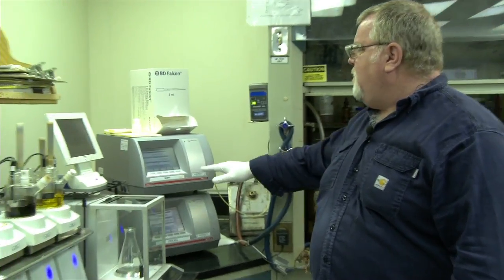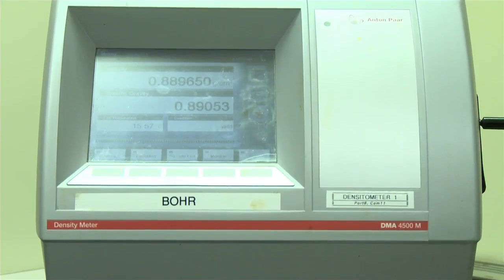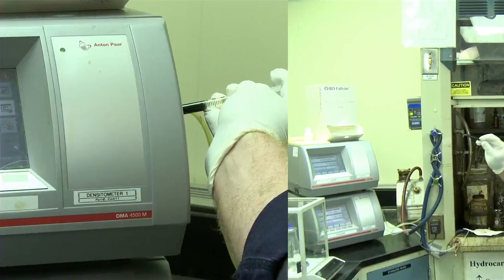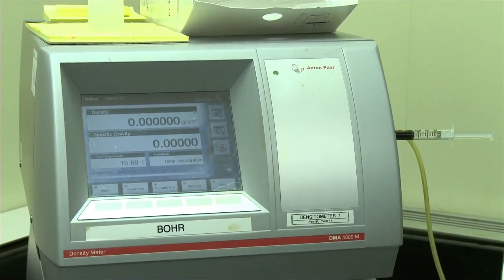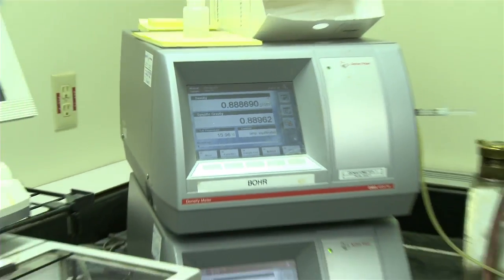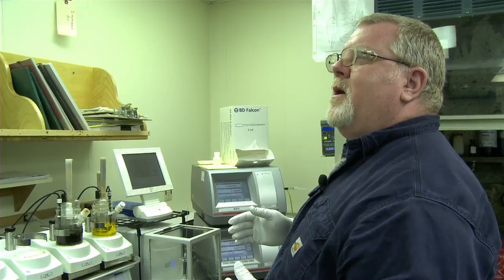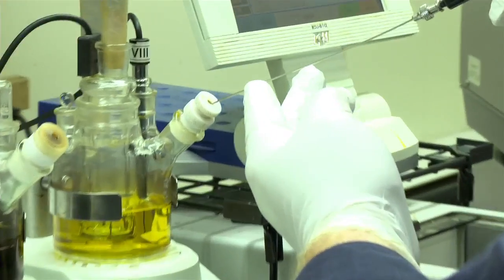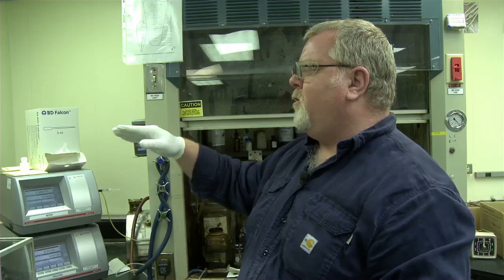Prudhoe Bay BP Lab 1280x720